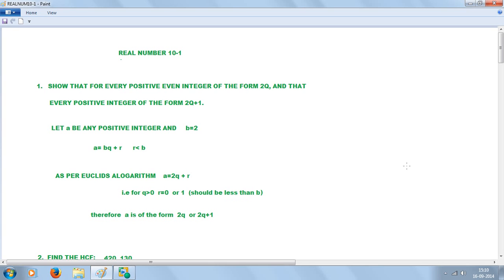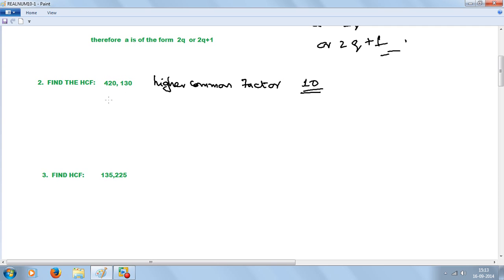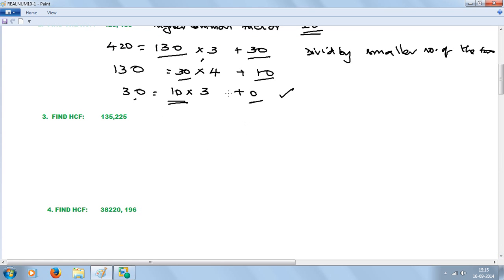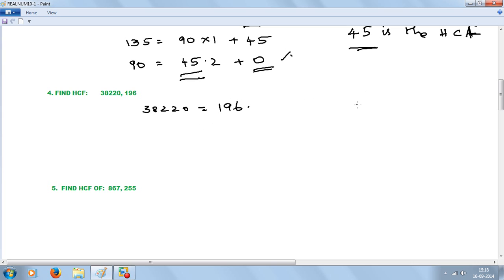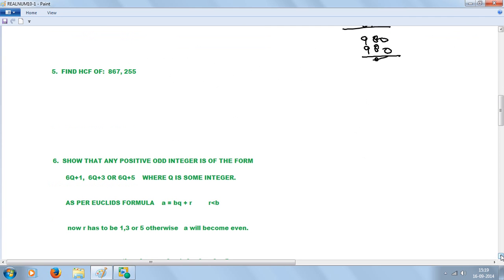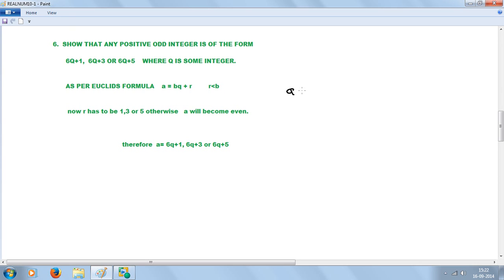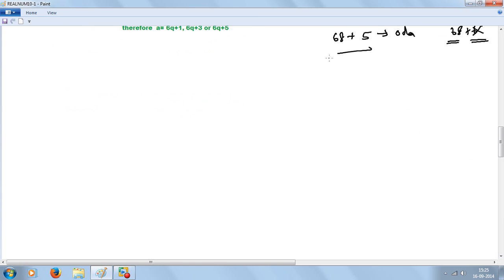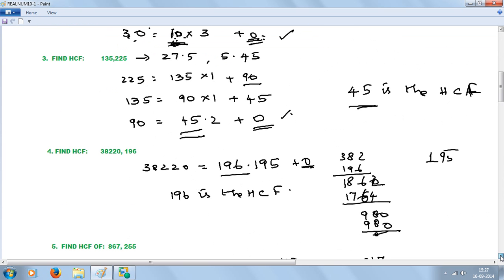realnumbers22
real numbers